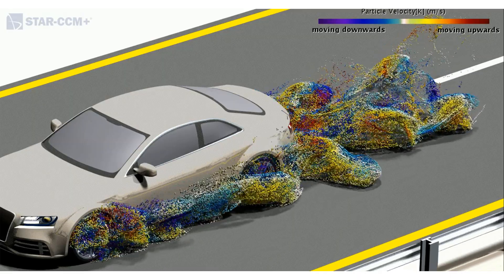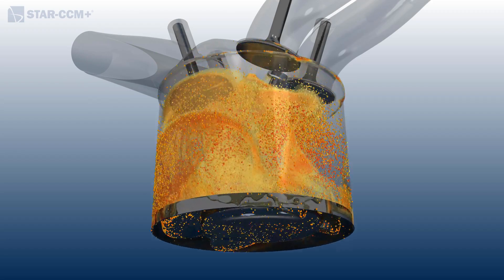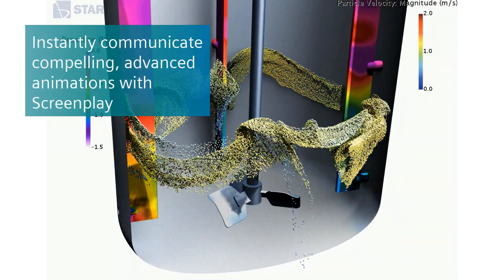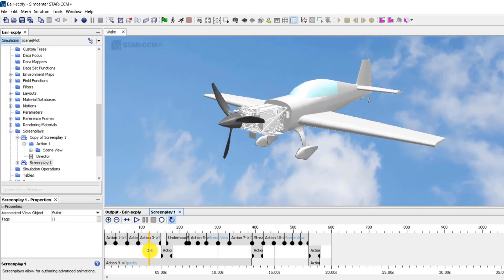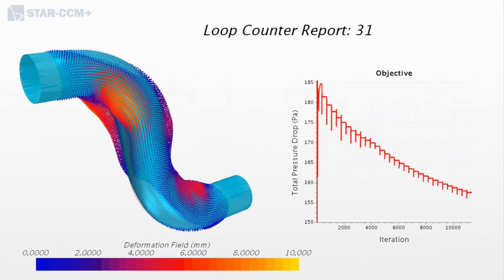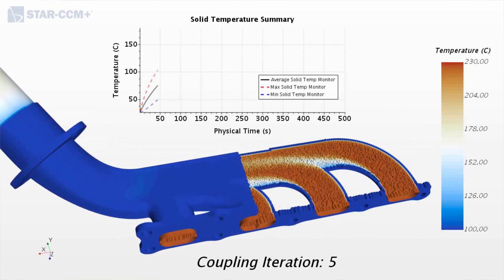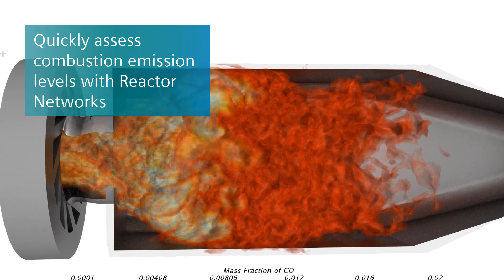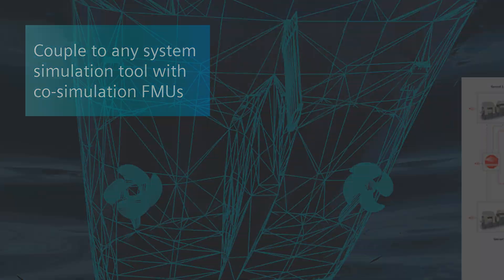WHAT'S NEW Simcenter STAR-CCM+ 2019.2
Deryl Snyder introduces the latest version of Simcenter STAR-CCM+ Version 2019.2 - which includes a wealth of new features that empower you to Engineer Innovation.